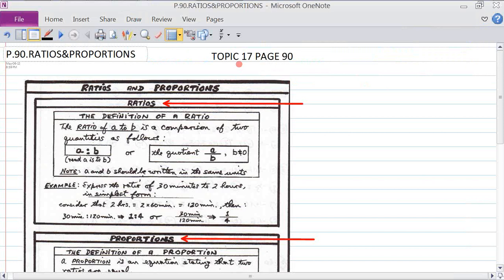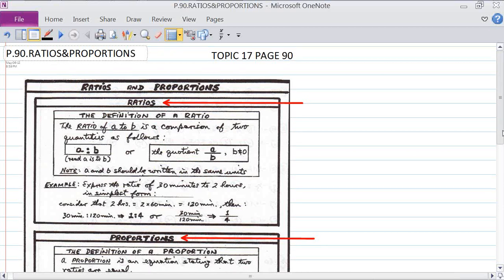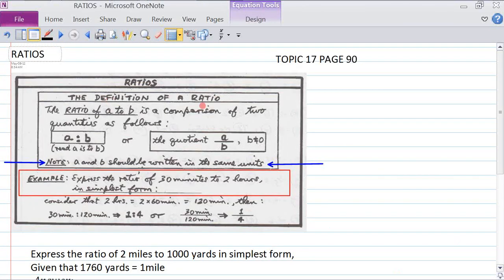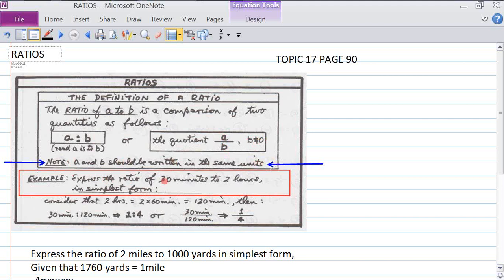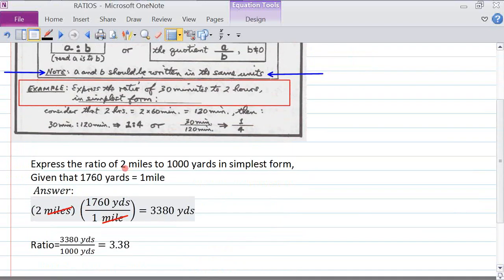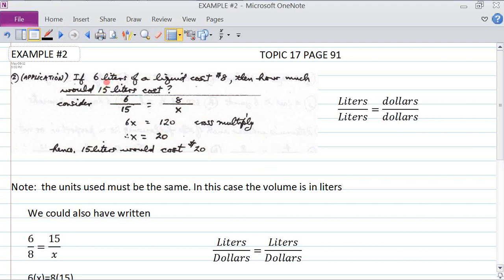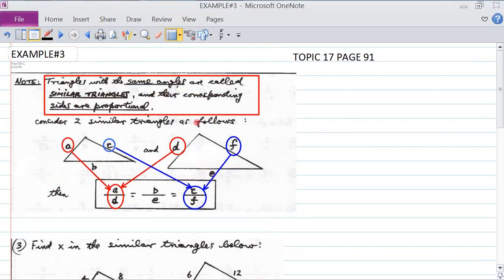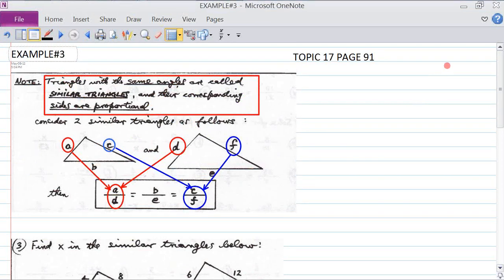TOPIC17.RATIOS AND PROPORTIONS.PAGE90TO91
TOPIC17.RATIOS AND PROPORTIONS. The definition of a ratio and of a  proportion.
Examples of ratios and proprtions . Applications including similar triangles.